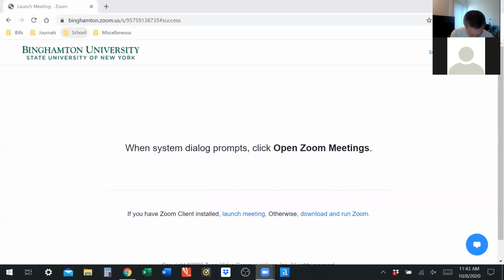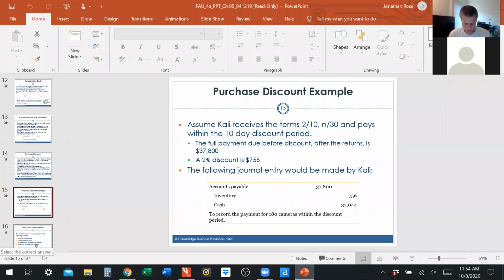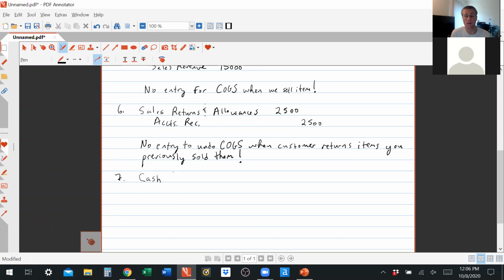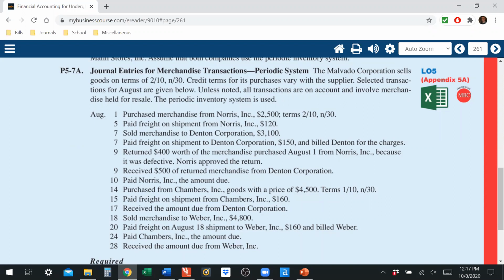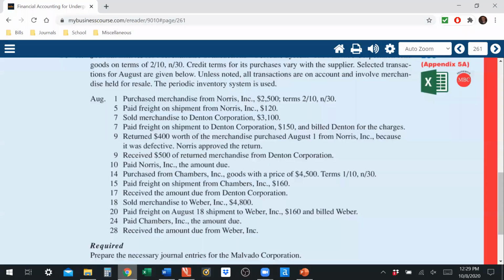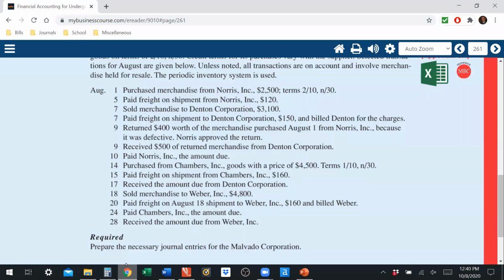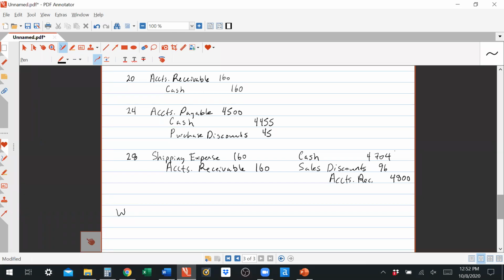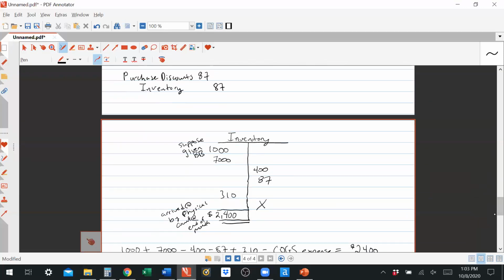Chapter 5 Exercises and Problems